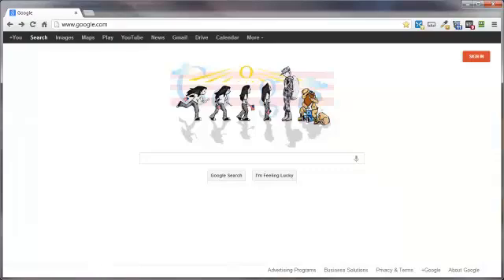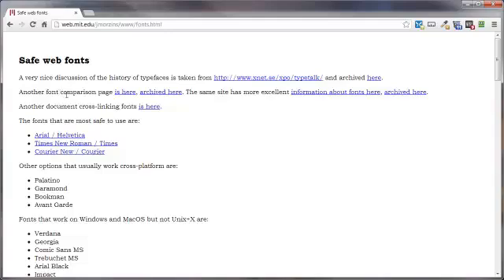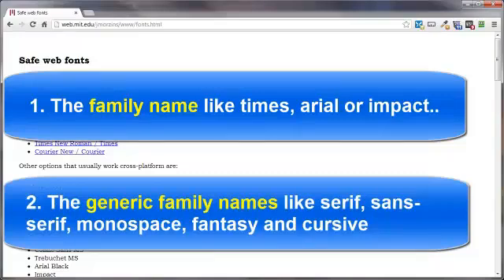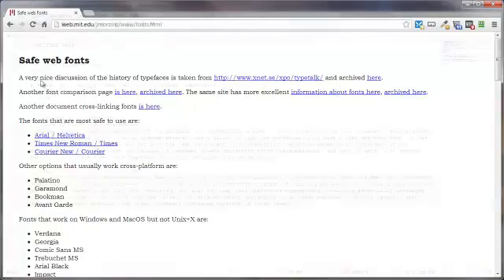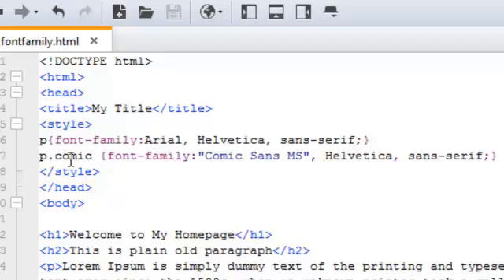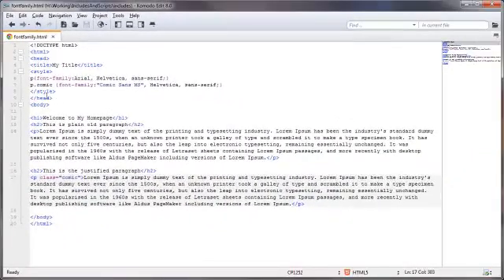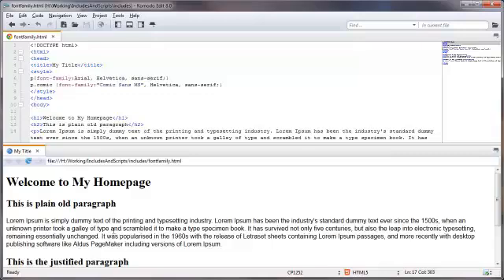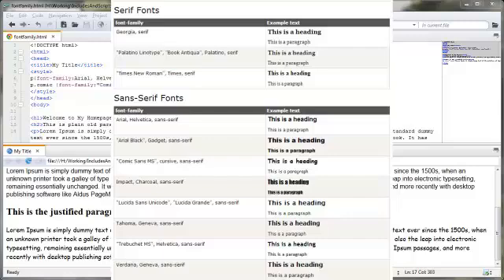Video 14 of 19 - Learn CSS3 – Font Family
This 19 video mini course will teach you CSS3 in a simple and easy to understand manner. Video 14 covers CSS3 font family.